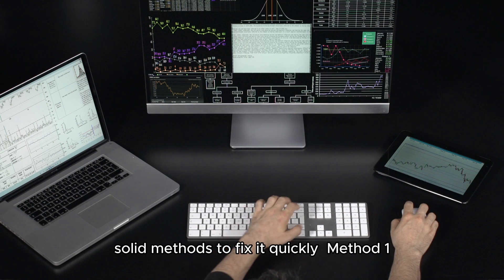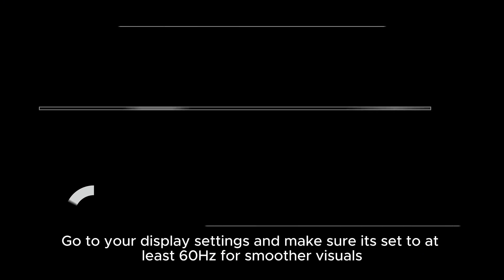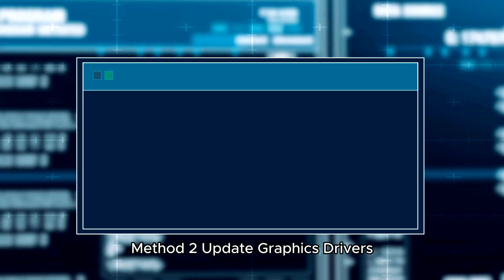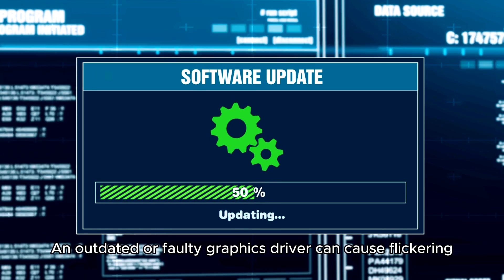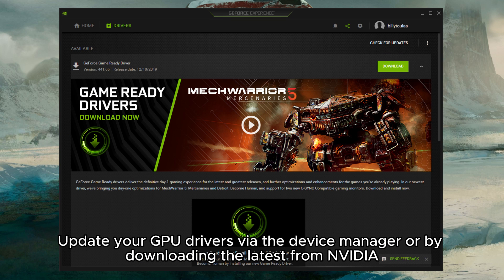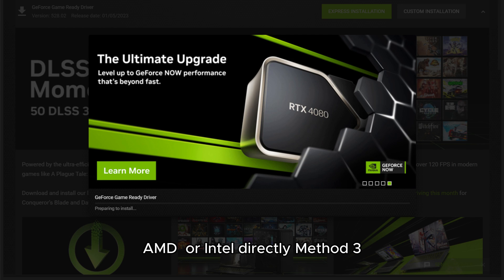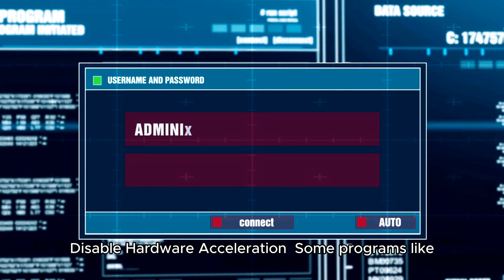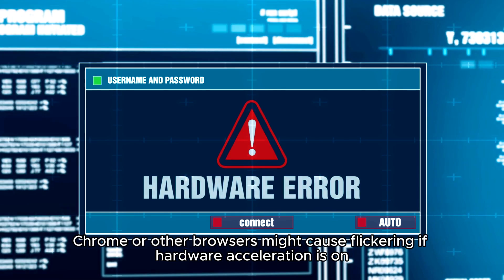Dell Monitor Flickering Fix | Best Solutions for Screen Problems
Are you experiencing a flickering screen on your Dell monitor? In this video, we provide the best solutions to fix those frustrating screen problems once and for all!

From adjusting settings to checking connections, we've got you covered with step-by-step instructions to diagnose and resolve flickering issues effectively.

Whether you’re using a Dell laptop or a desktop setup, our tips will help you restore your monitor to optimal performance.

Don't let a flickering display disrupt your work or gaming experience! Make sure to watch till the end for additional troubleshooting tips and recommendations.